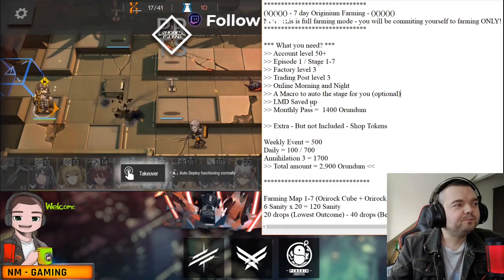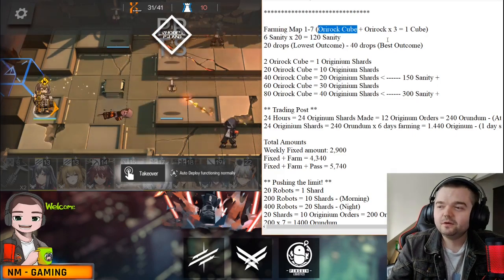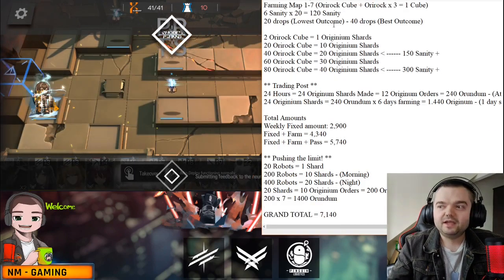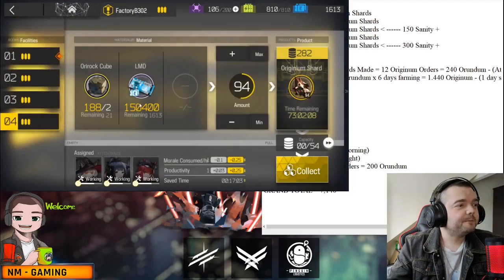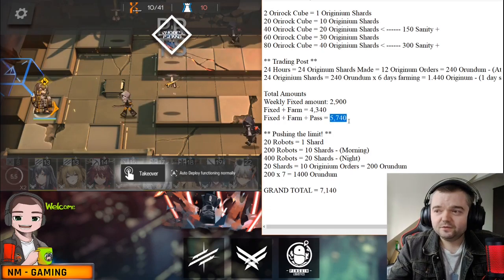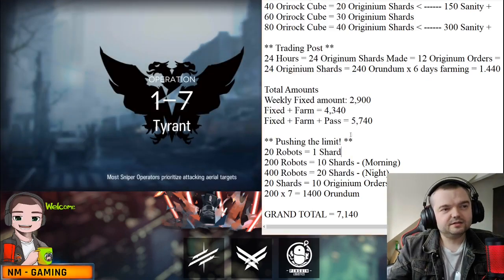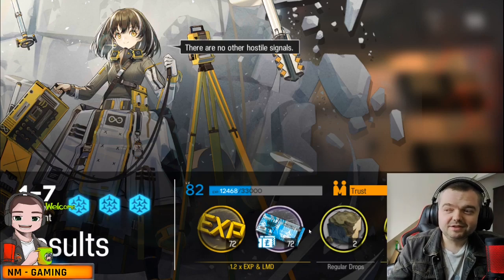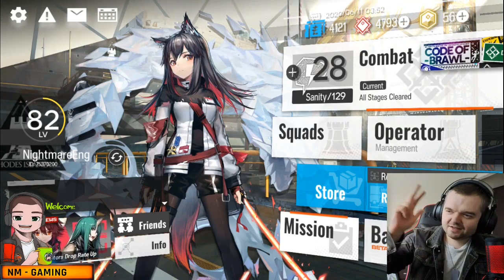Arknights Originium Farming 7,140+ A Week!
This channel brings a variety of great content, such as
- Mobile And PC Games
- Tutorial Videos. Puzzles, Secrets And More...
- Genshin Impact
- Arknights gameplay
- And other random games...

➤ Art Work
Name: TheMangaBoi